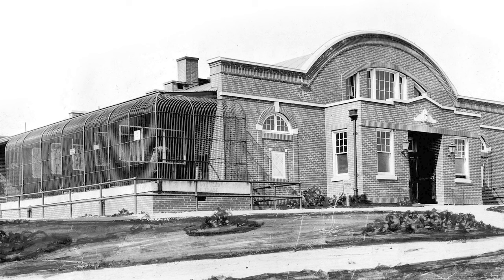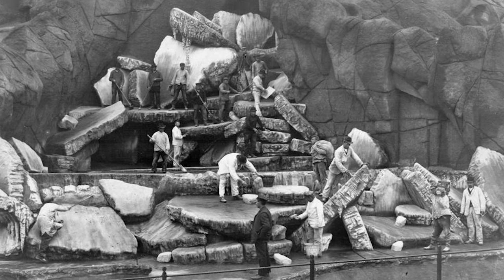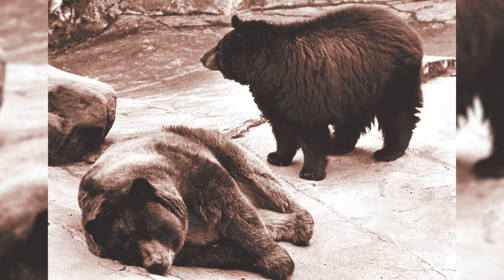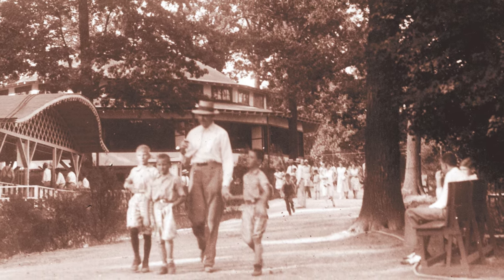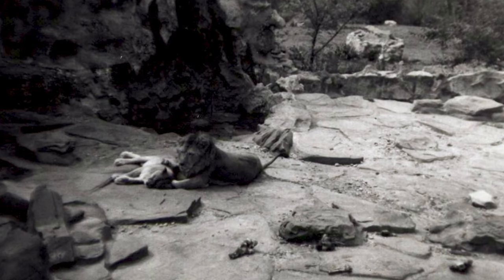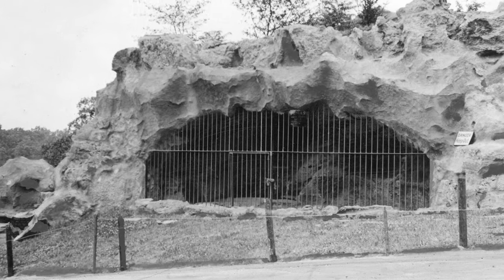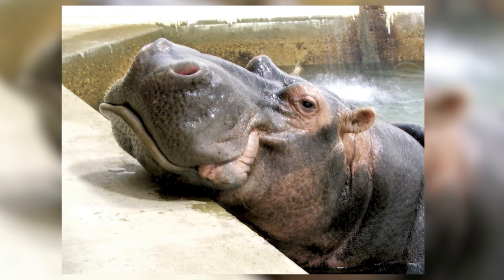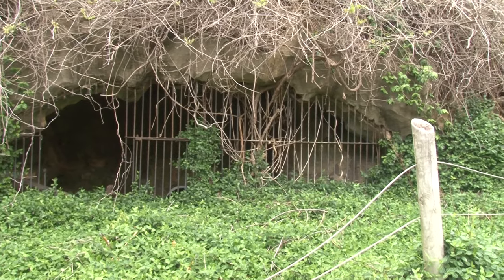Mesker Park Zoo: Its Revolutionary Bar-less Exhibits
This is a documentary  produced by the Feel the History class at F.J. Reitz High School in Evansville Indiana. This video focuses on Mesker Zoo and the Revolutionary Bar-less Enclosures.   Students produce all parts of the finish product.  The finished documentary will premier in summer  2024.